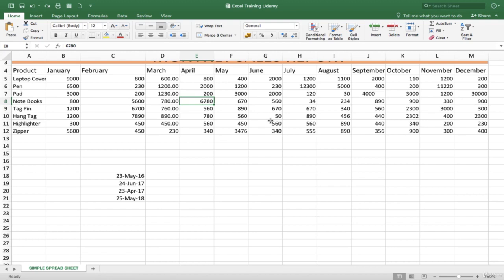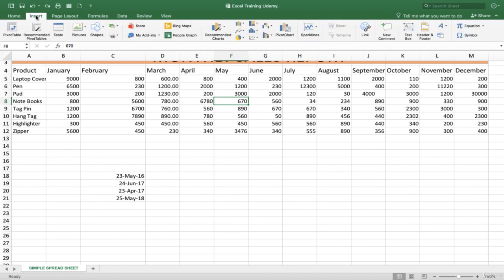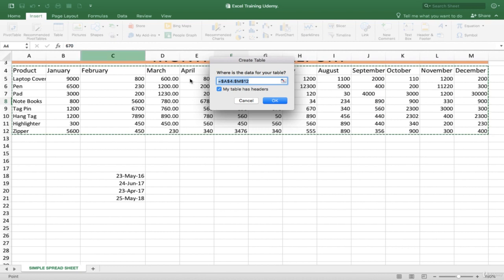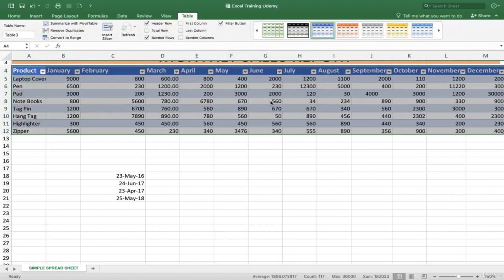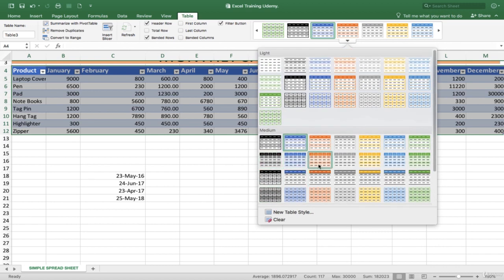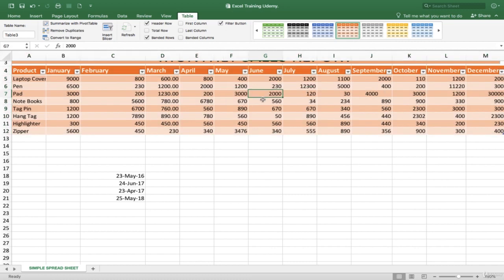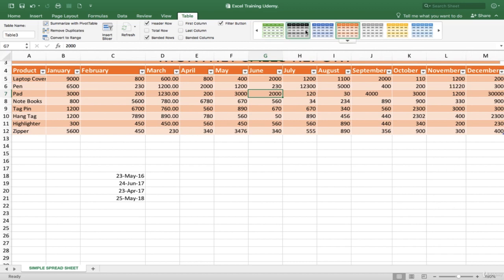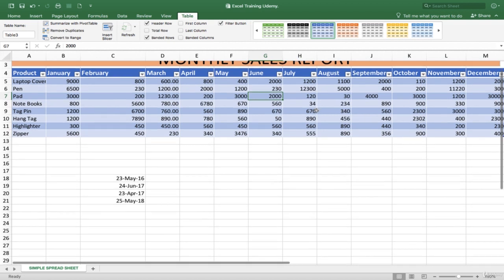4.9 Inserting Table#excel